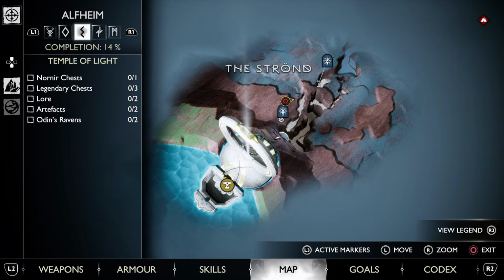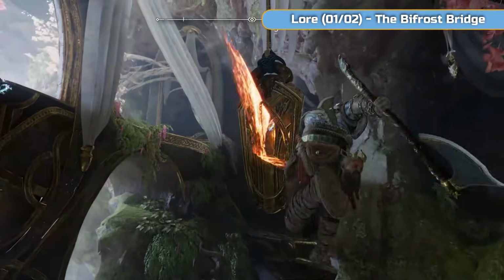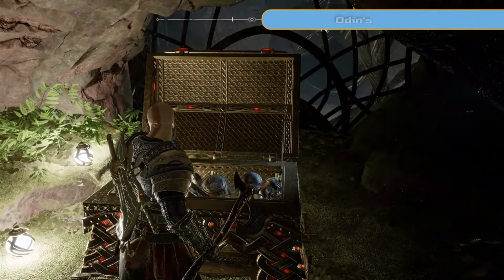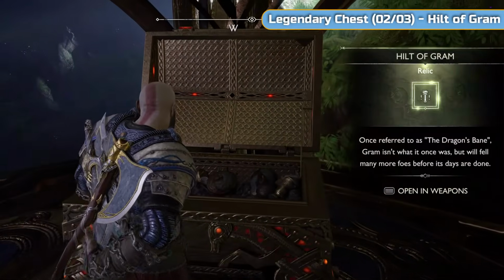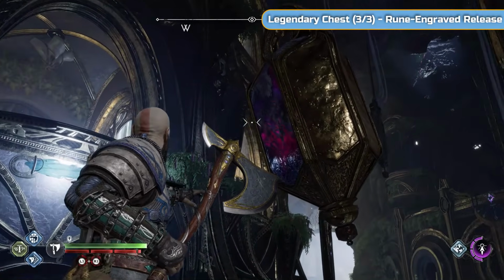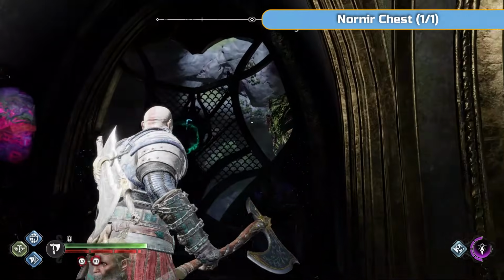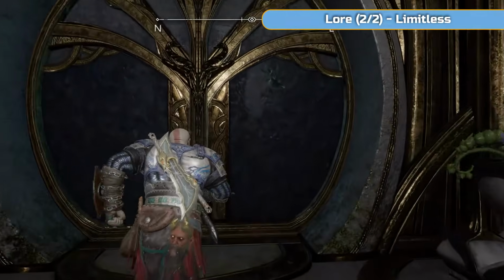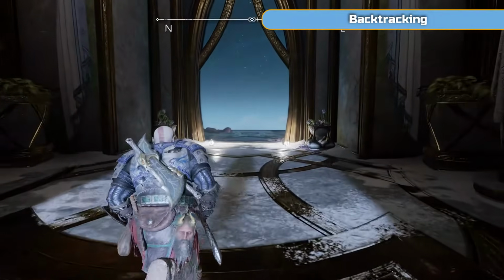God of War Ragnarök - Temple of Light (Alfheim) - 100% Completion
Welcome to my 100% completion guide for God of War Ragnarök.

These videos are meant to be used once you have finished the story (most places can't be completed to 100% before that). In this video we are going to fully complete, the Temple of Light, which is part of the realm, Alfheim.

Timestamps:

00:00 Lore (01/02) - The Bifrost Bridge
02:29 Legendary Chest (1/3) - Hades Retribution
02:48 Odin's Raven (1/2)
03:17 Artefact (1/2) - Visions After Rest (Kvasir's Poem)
03:52 Legendary Chest (02/03) - Hilt of Gram
05:10 Artefact (2/2) - Spirits Within Walls (Kvasir's Poem)
05:53 Legendary Chest (3/3) - Rune-Engraved Release
07:18 Nornir Chest (1/1)
08:51 Odin's Raven (2/2)
09:18 Lore (2/2) - Limitless
10:29 Backtracking